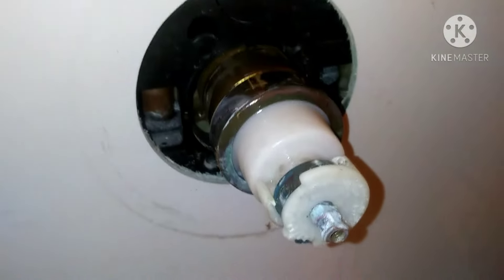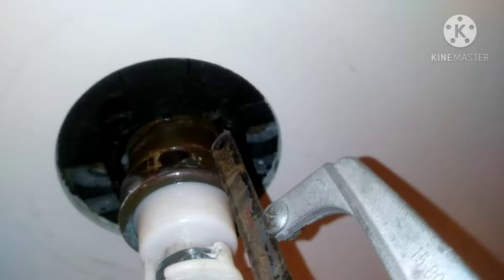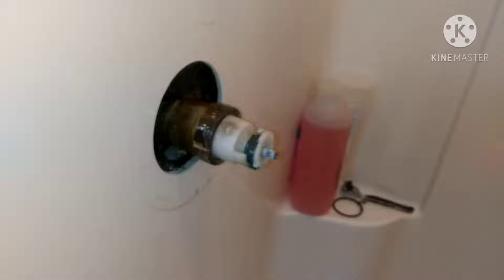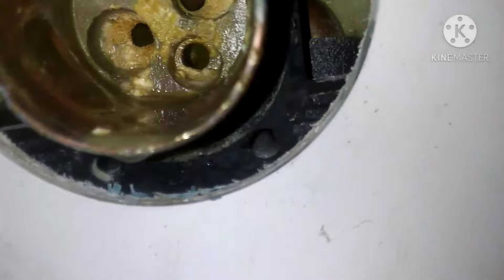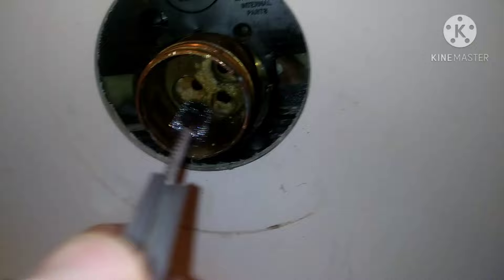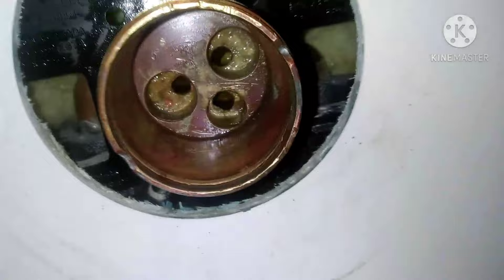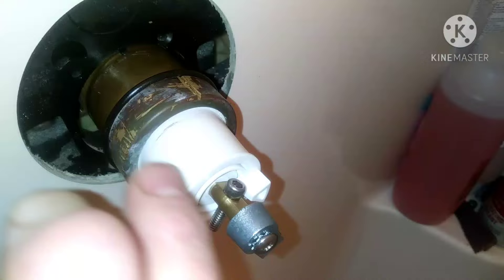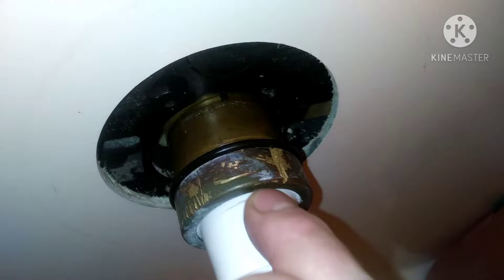remove stuck bonnet nut (easy way)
easy way to unstick a bonnet nut from a delta 13-14 series shower faucet
-new delta cartridge
-new delta bonnet nut
-new mini hacksaw